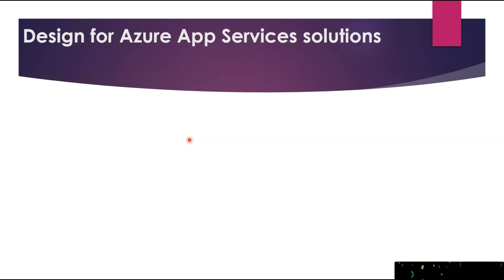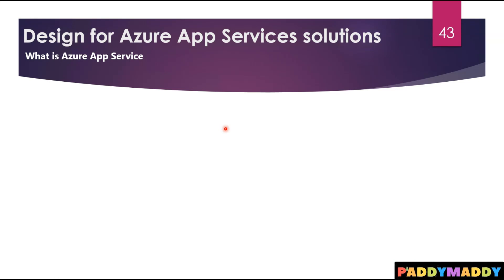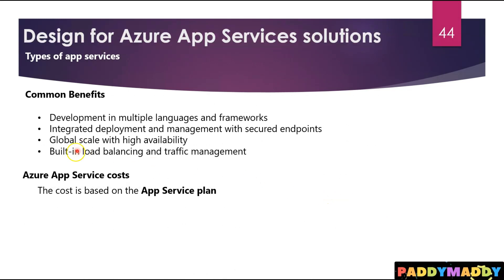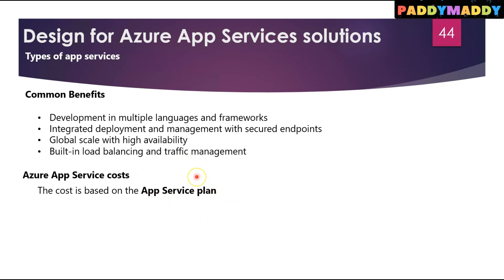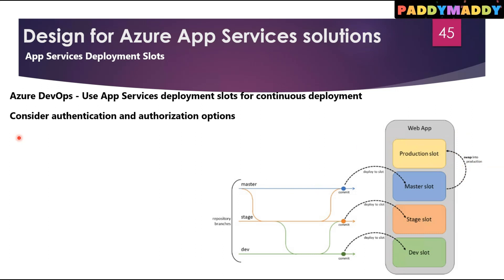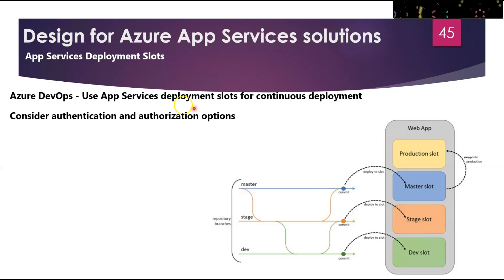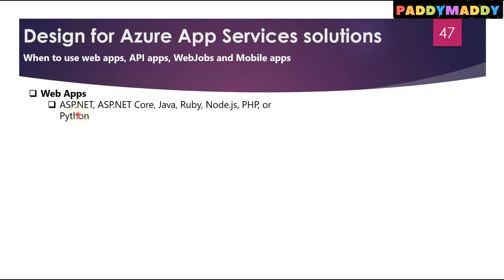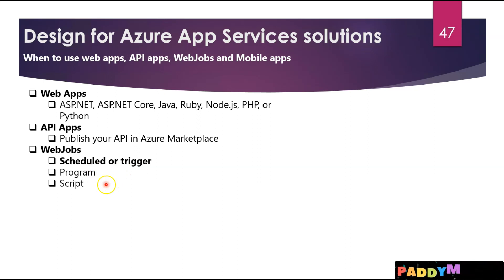Designing Microsoft Azure App Services Infrastructure Solutions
Designing Microsoft Azure App Service is an HTTP-based service that lets you build and host web apps, background jobs, mobile backends, and RESTful APIs. App Service lets you use the programming language of your choice. Azure App Services offers automatic scaling and high availability. App Service enables automated deployments from GitHub, Azure DevOps, or any Git repo.Use App Services deployment slots for continuous deployment.Consider authentication and authorization options.This lecture also helps to understand When to use API apps,When to use web apps, When to use WebJobs,When to use Mobile apps. This video is part of Exam AZ-305: Designing Microsoft Azure Infrastructure Solutions course.